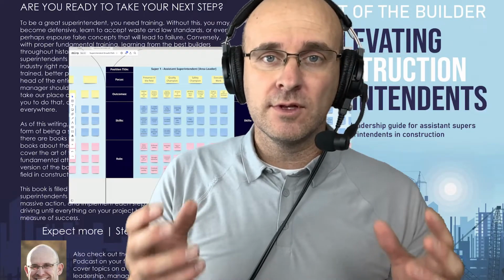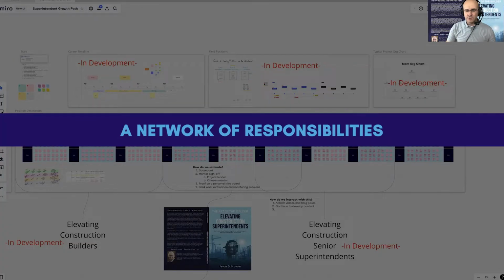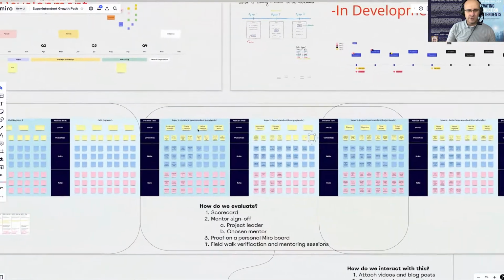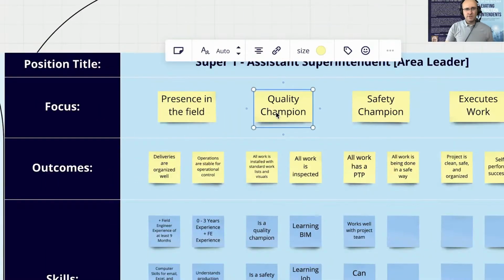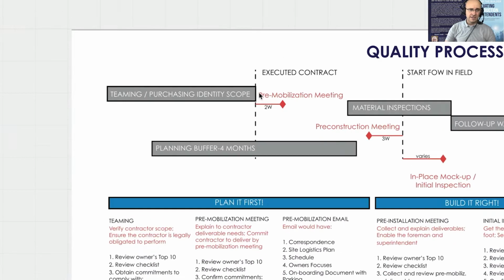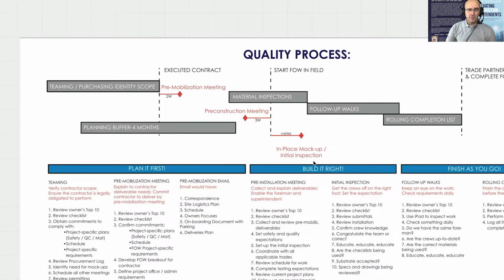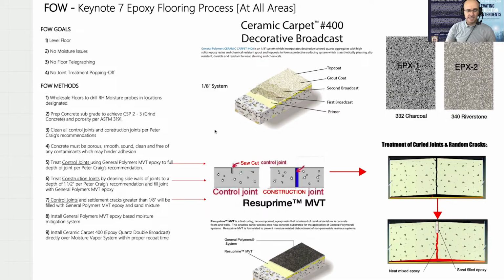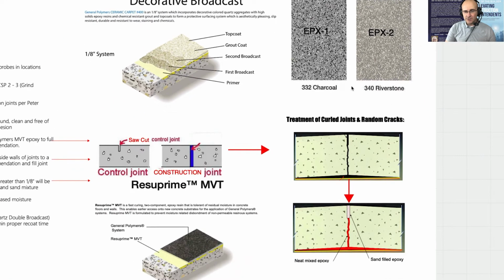Quality is a Flow System - Builder Secret Sauce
Get your copy of our best selling book "Elevating Construction Superintendents"